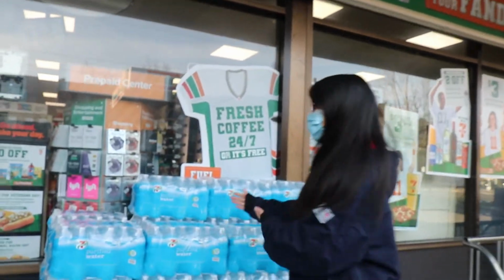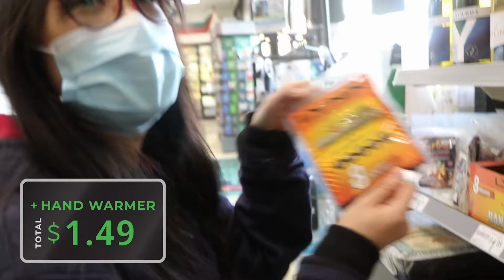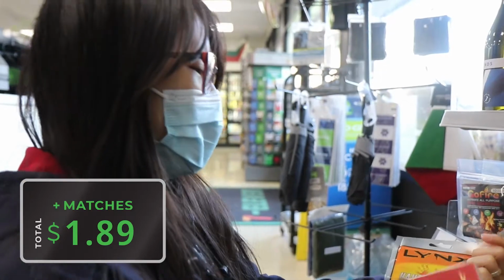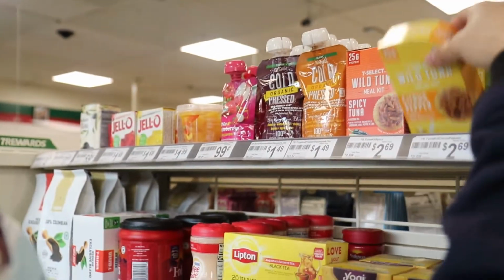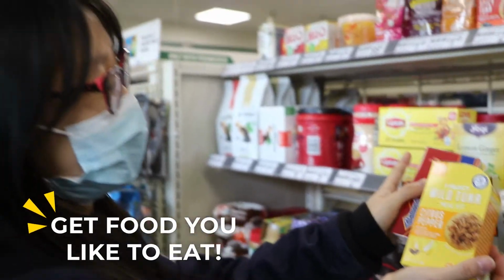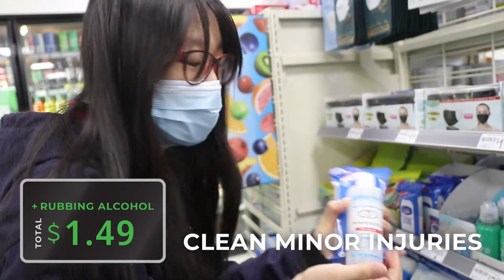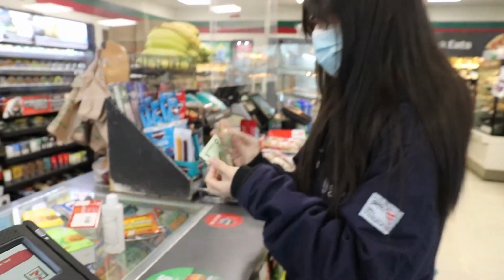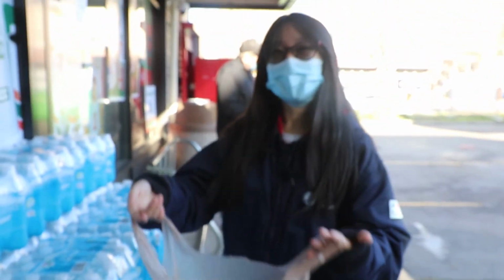Corner Store Emergency Kit with OEM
Learn how to to make an emergency kit with only $20 at your local corner store!